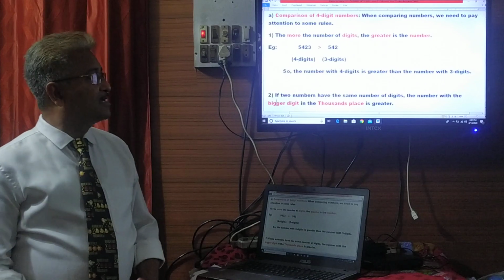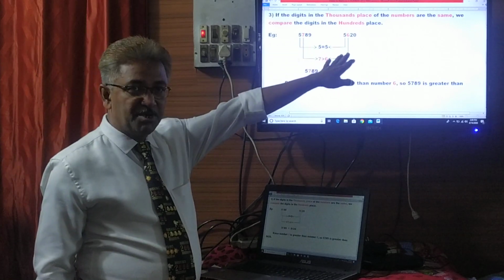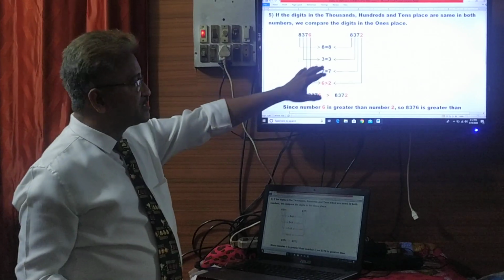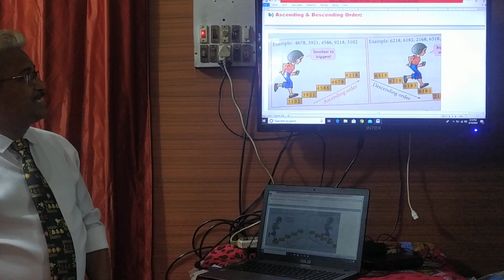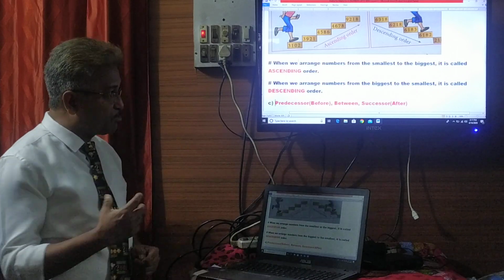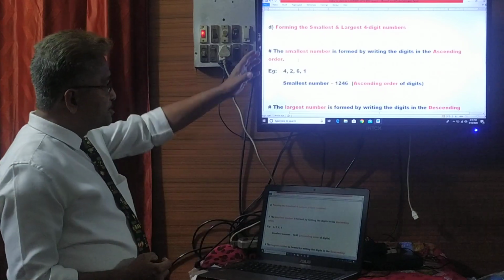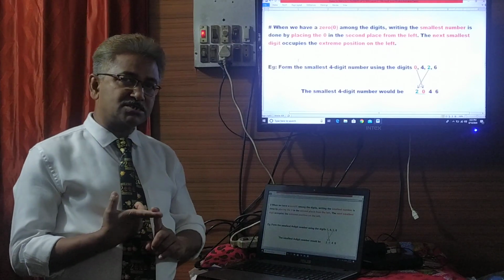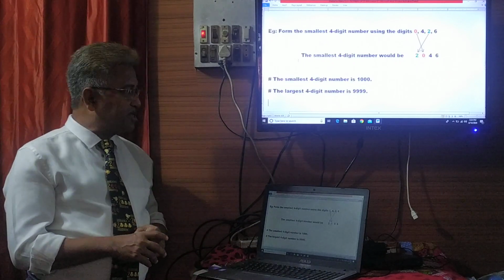NUMBERS UPTO 9999(Part 3) Standard Three, Mathematics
Subtopics: Comparison of 4 digit numbers
                    Ascending & Descending Order
                     Predecessor, Between, Successor
                     Forming Largest & Smallest 4 digit number